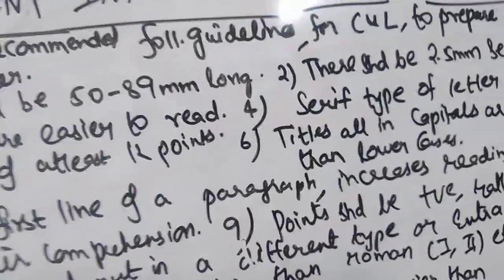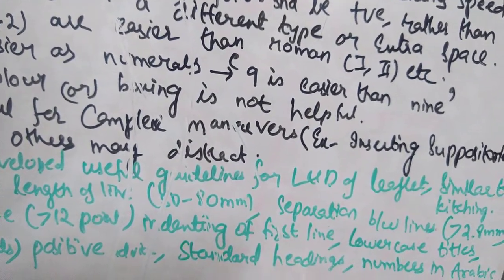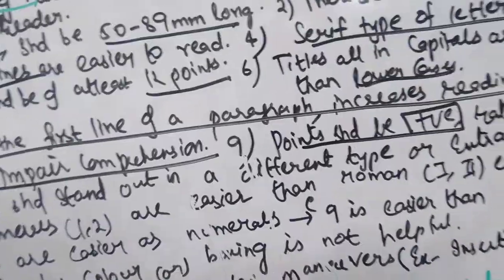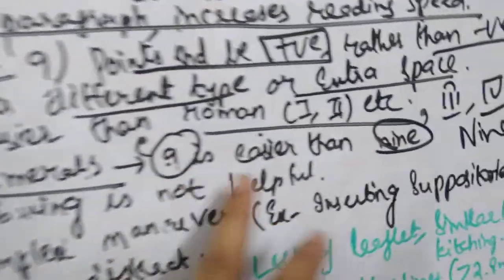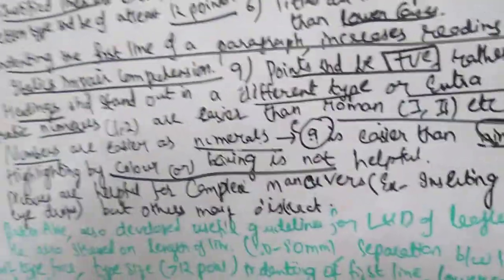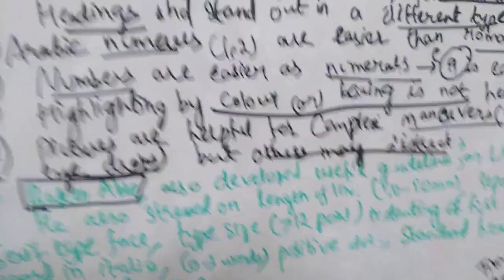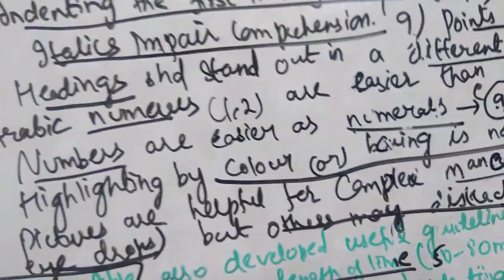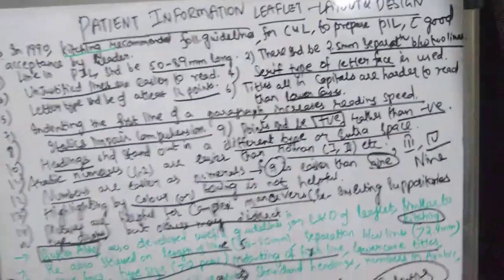PIL-layout and design